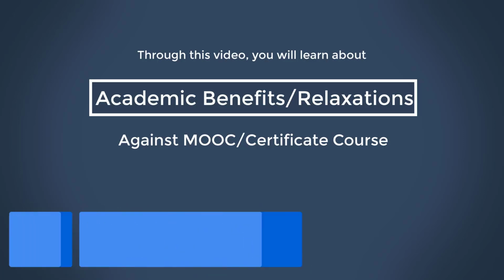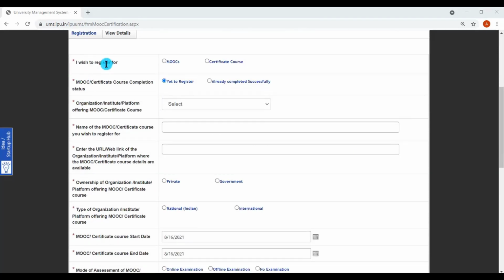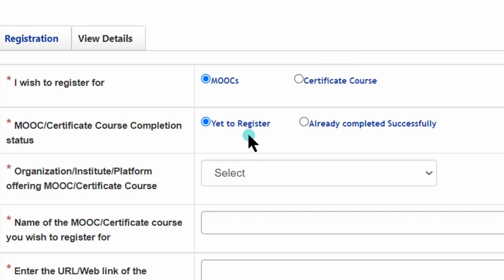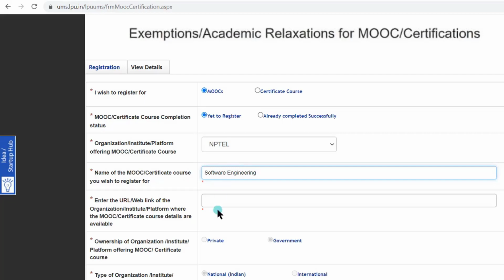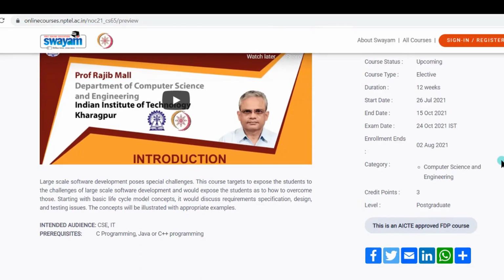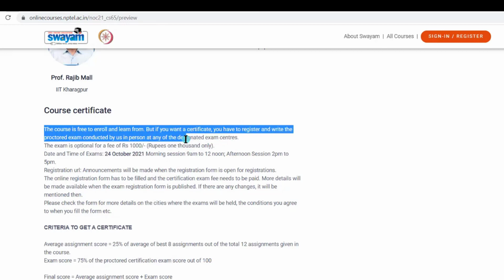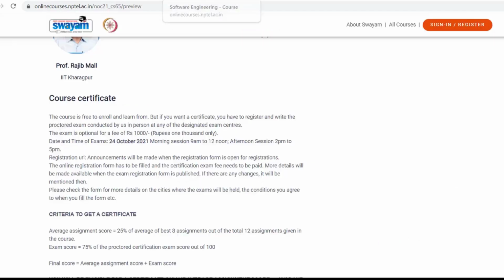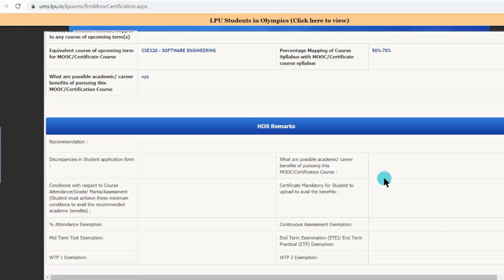How to apply for academic relaxations against MOOC through UMS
Massive Open Online Courses (MOOCs) and Certificate Courses are essentially interactive online learning platforms which allow convenient and affordable ways to learn new skills, advance career prospective and ready yourself for global job scenarios. This video will help you understand how to use the interface for Massive Open Online Courses (MOOCs) and Certificate Courses